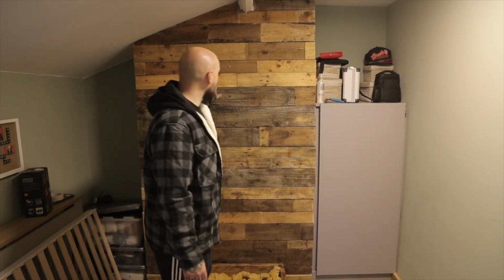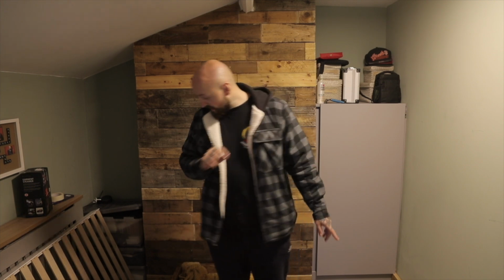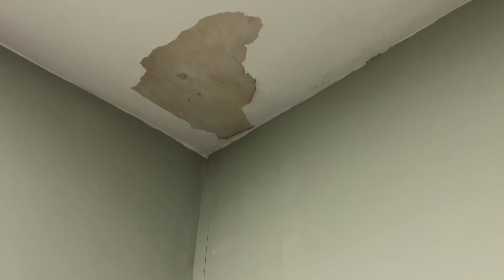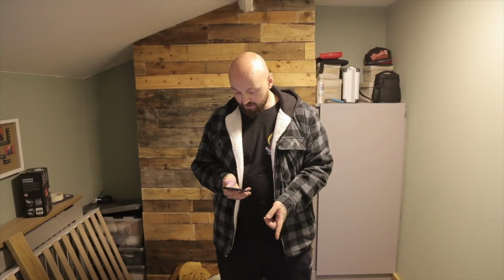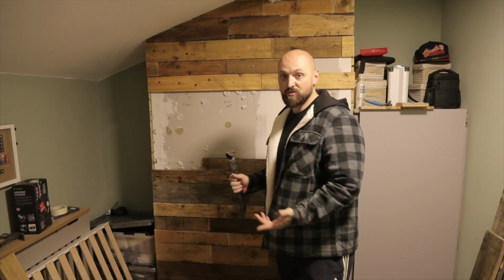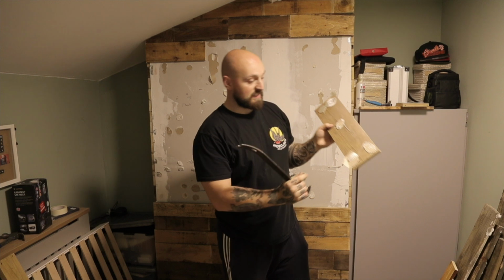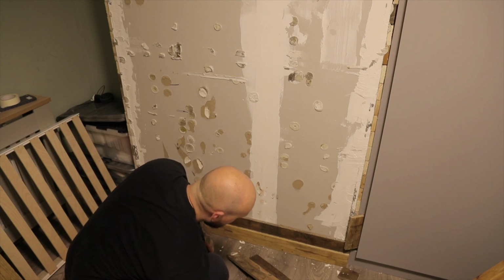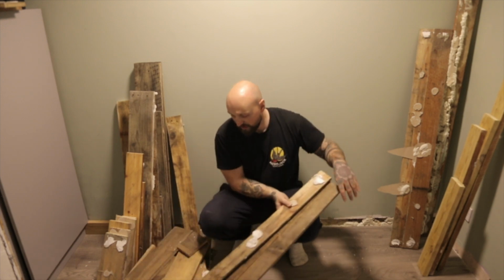WE HAVE SOME NEWS! Starting our Nursery Renovation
We're expecting our first child in May, so it's time to get cracking on turning our spare bedroom into a nursery. In this video I rip all of the old skirtings and feature wall and go through all of the plans for the nursery.

Bargain Compressor
Cheap but actually surprising good Spray Gun (and kit)
Angle Grinder
'Dust Free' Sand Paper Discs
Dust Collection System:

⌚️Timestamps:
00:00 Introduction
00:29 Overview of current room
01:14 Plans for the nursery renovation
04:45 Upgrading the insulation
07:07 What's coming up
08:08 Ripping out the feature wall
15:39 Removing the old skirtings
16:44 Sorting through the timber for future projects
17:06 Removing the cupboard and stacking the timber
17:58 Ripping out the old flooring
18:39 Outro